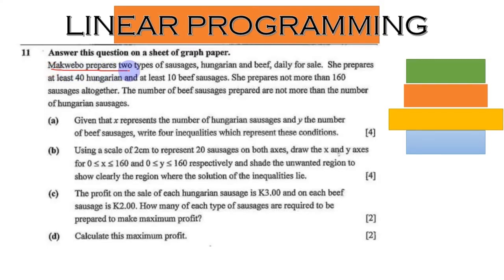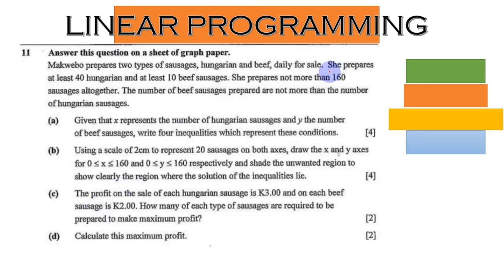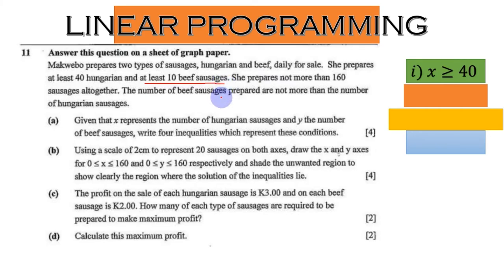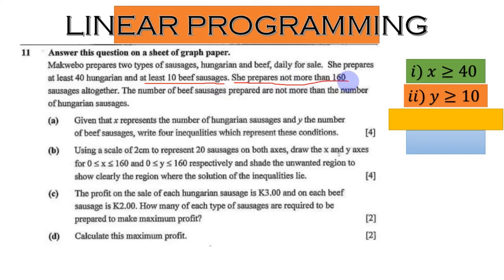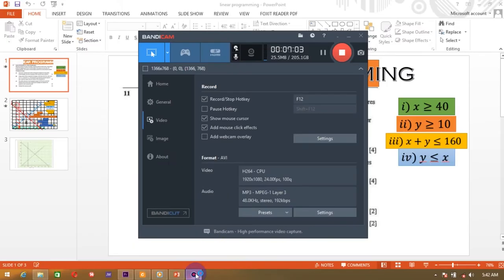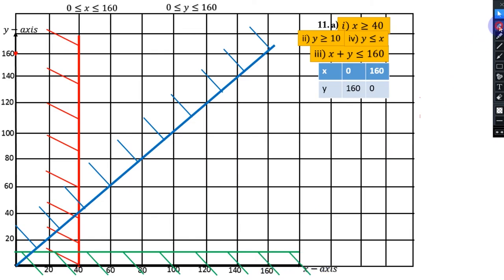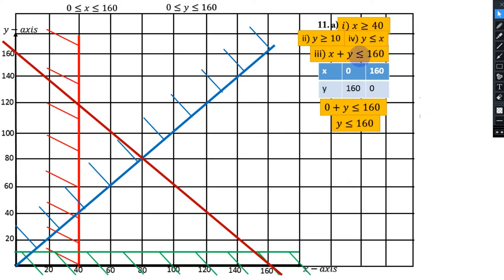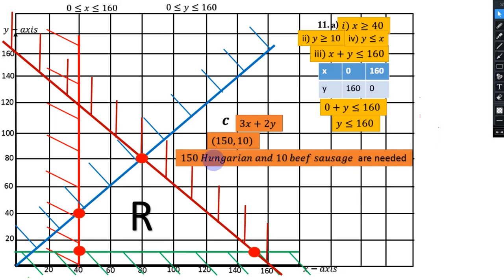Linear Programming part 2 mathematics paper 2 2017 gce |plotting on the Cartesian plane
In this video we picked a sample question from 2017gce past paper 2 we extract the inequalities and also plot them on the Cartesian plane.